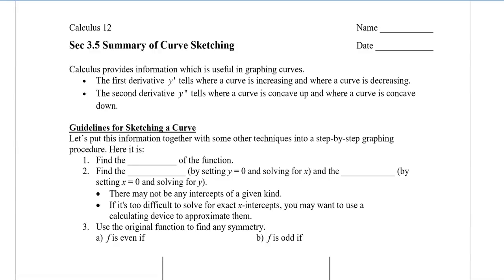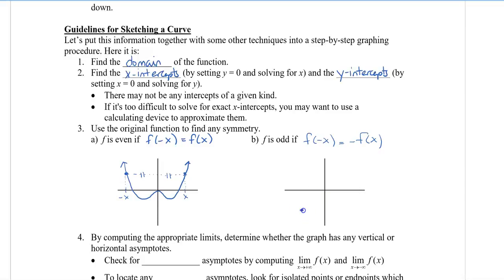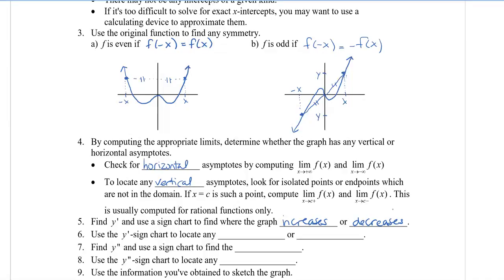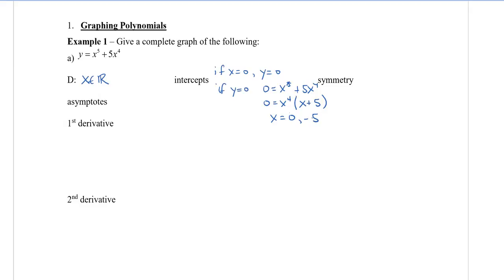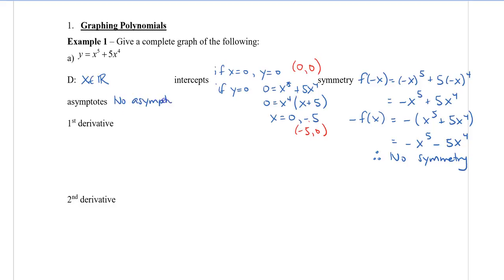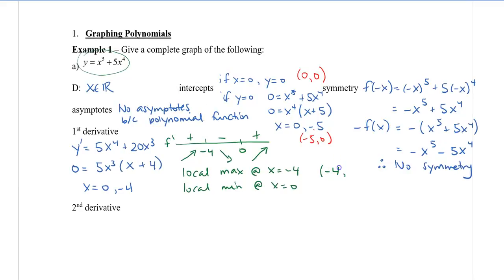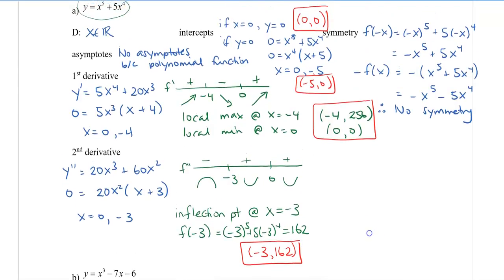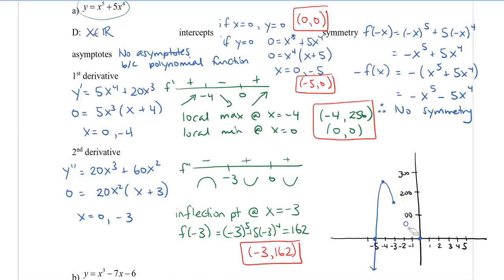Calculus - Sec 3.5 Sketching a Polynomial Function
In this video, I will show you how to combine everything you learned in the last four sections on increase, decrease, maximum, minimum, concavity, inflection points, asymptotes in addition to finding the domain, intercepts and symmetry to draw a graph.